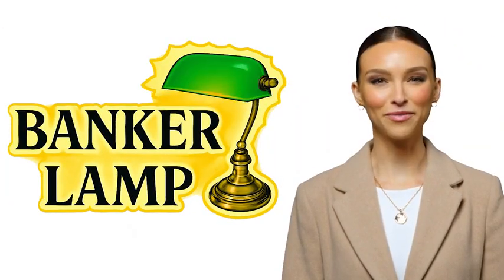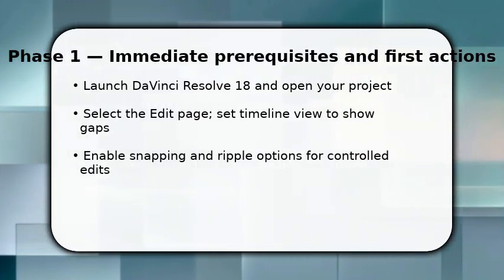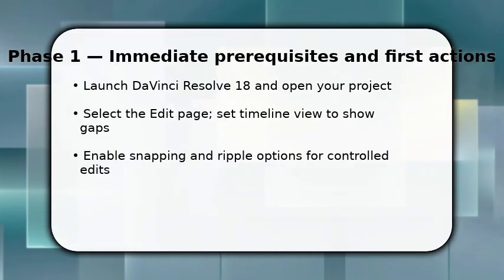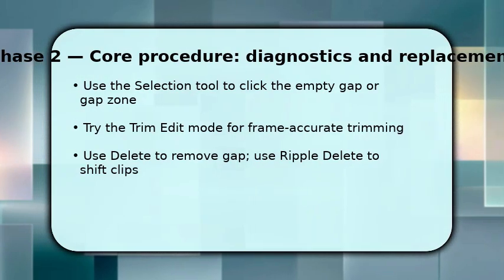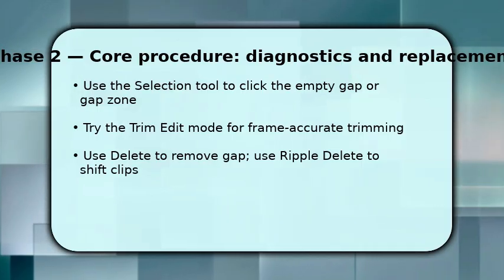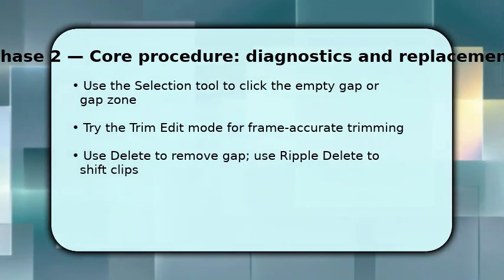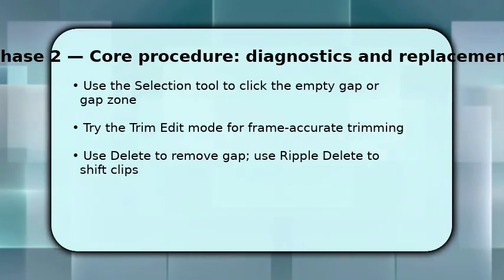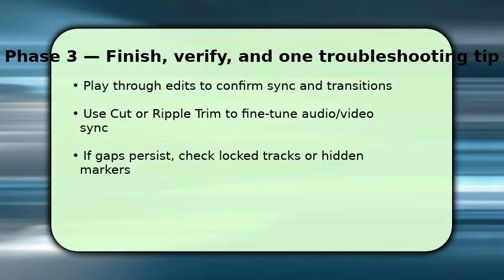How to Remove Space Between Clips in Davinci Resolve 18 - Step by Step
How to Remove Space Between Clips in Davinci Resolve 18 - Step by Step | 🔒 Surfshark VPN Deal — Stay private and secure. $1.99/mo + 3 Months Free ▸

Discover the ultimate guide to eliminating unwanted space between clips in DaVinci Resolve version 18. This video takes you through a step-bythy process, ensuring your edits are seamless and professional looking.

DaVinci Resolve, remove clip spacing, video editing guide, step by step tutorial, seamless transitions in DaVinci, clip alignment on version 18, professional video editing tips